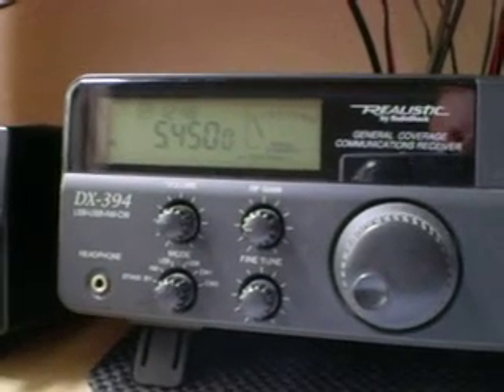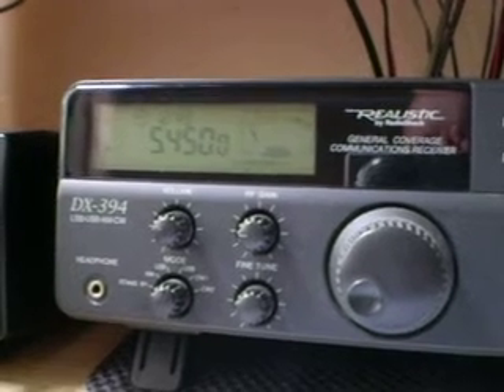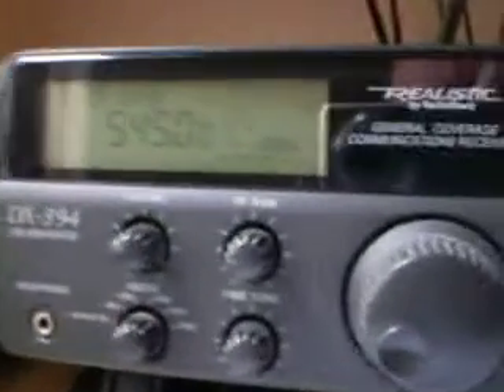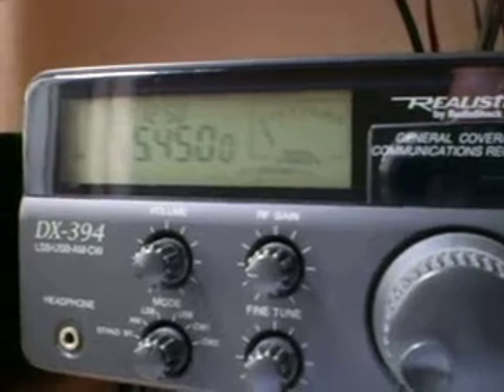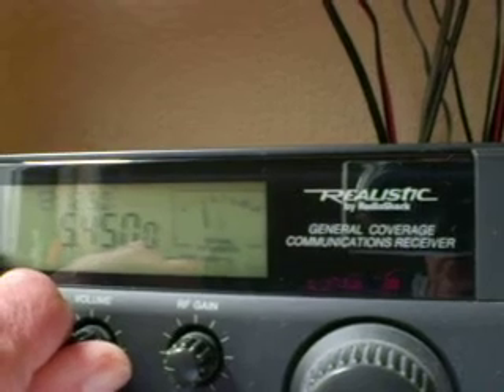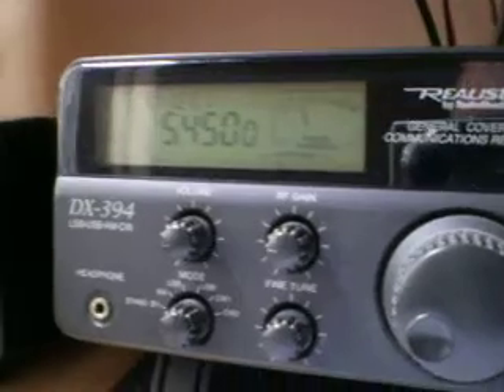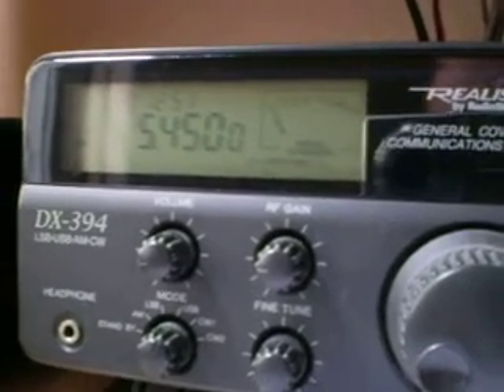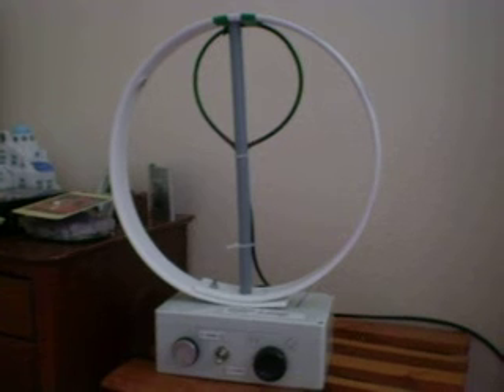Simple homemade Loop to reduce noise on HF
This is another example of a small 50cm diameter loop I built for noise on HF. It is really just a piece of wire connected across a capacitor and then a small pick up loop comprising another small loop of wire connected to coax, on end to the centre and the other to the braid, and then fed into the receiver. Most capacitors work fine: I've used vintage ones and ones taken from small AM radios. A lot of 4,5,6 mhz stations are unuseable for me without it. With it and the hobby is back on track. Sure, the signal levels are waaaaaay down on the outside vertical. But just take a listen and see how that means NOTHING when local noise is driving you mad!

If you wanna build one but like I was to start with, are a bit unsure how to proceed practically, just message me and I will do my best to try and help.  73 Adam (M6RDP)